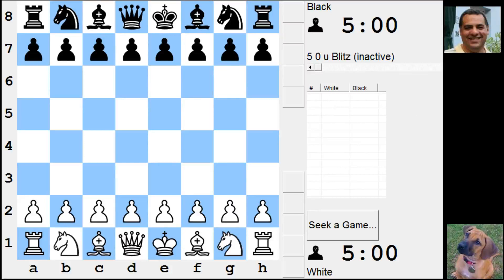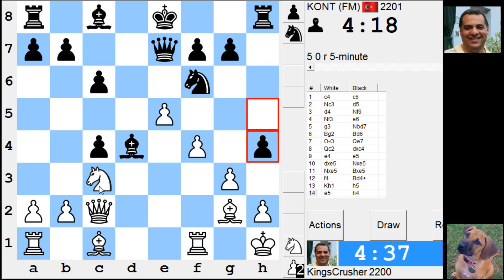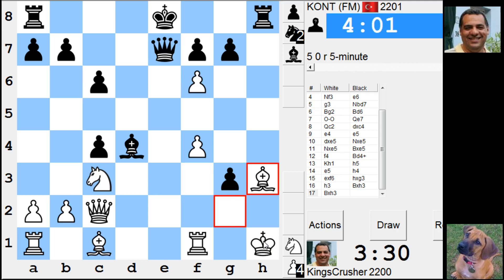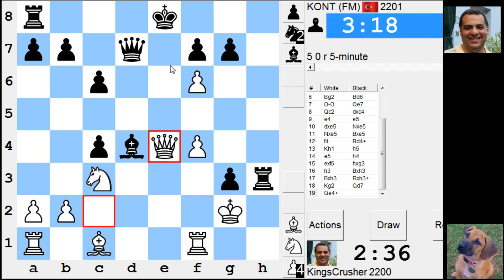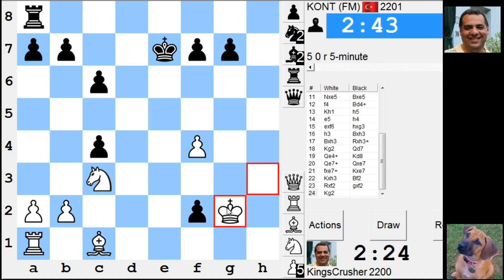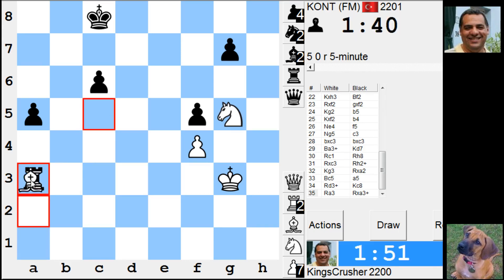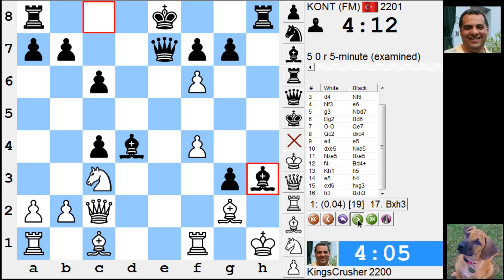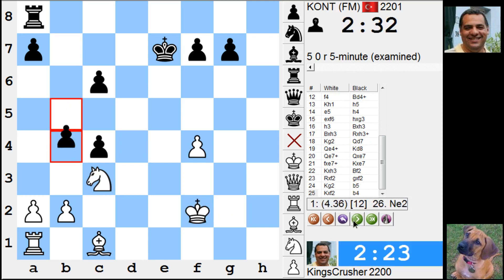LIVE Blitz #2625 (Speed) Chess Game: White vs FM KONT in QGD semi-Slav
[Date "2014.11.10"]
[Round "-"]
[White "KingsCrusher"]
[Black "KONT"]
[Result "1-0"]
[ICCResult "Black resigns"]
[WhiteElo "2200"]
[BlackElo "2201"]
[Opening "QGD semi-Slav"]
[ECO "D43"]
[NIC "SL.03"]
[Time "07:31:59"]
[TimeControl "300+0"]

1. c4 {0:04:58} c6 {0:04:59} 2. Nc3 {0:04:58} d5 {0:04:58} 3. d4 {0:04:58}
Nf6 {0:04:57} 4. Nf3 {0:04:57} e6 {0:04:55} 5. g3 {0:04:57} Nbd7 {0:04:54}
6. Bg2 {0:04:56} Bd6 {0:04:47} 7. O-O {0:04:56} Qe7 {0:04:47} 8. Qc2
{0:04:55} dxc4 {0:04:44} 9. e4 {0:04:54} e5 {0:04:43} 10. dxe5 {0:04:49}
Nxe5 {0:04:39} 11. Nxe5 {0:04:43} Bxe5 {0:04:38} 12. f4 {0:04:43} Bd4+
{0:04:29} 13. Kh1 {0:04:42} h5 {0:04:23} 14. e5 {0:04:39} h4 {0:04:18} 15.
exf6 {0:04:06} hxg3 {0:04:16} 16. h3 {0:04:05} Bxh3 {0:04:12} 17. Bxh3
{0:03:31} Rxh3+ {0:03:23} 18. Kg2 {0:03:29} Qd7 {0:03:20} 19. Qe4+ {0:02:37}
Kd8 {0:03:09} 20. Qe7+ {0:02:36} Qxe7 {0:02:56} 21. fxe7+ {0:02:36} Kxe7
{0:02:53} 22. Kxh3 {0:02:36} Bf2 {0:02:48} 23. Rxf2 {0:02:25} gxf2 {0:02:46}
24. Kg2 {0:02:24} b5 {0:02:33} 25. Kxf2 {0:02:23} b4 {0:02:32} 26. Ne4
{0:02:22} f5 {0:02:27} 27. Ng5 {0:02:21} c3 {0:02:22} 28. bxc3 {0:02:20}
bxc3 {0:02:21} 29. Ba3+ {0:02:18} Kd7 {0:02:18} 30. Rc1 {0:02:12} Rh8
{0:02:17} 31. Rxc3 {0:02:06} Rh2+ {0:02:15} 32. Kg3 {0:02:05} Rxa2 {0:02:13}
33. Bc5 {0:02:04} a5 {0:02:10} 34. Rd3+ {0:02:02} Kc8 {0:02:05} 35. Ra3
{0:01:53} Rxa3+ {0:01:41} 36. Bxa3 {0:01:51} Kb7 {0:01:36} 37. Ne6 {0:01:49}
Kb6 {0:01:35} 38. Nxg7 {0:01:49} Kb5 {0:01:35} 39. Nxf5 {0:01:48} c5
{0:01:33} 40. Ne3 {0:01:44} c4 {0:01:30} 41. f5 {0:01:43} Ka4 {0:01:26} 42.
Bd6 {0:01:41} c3 {0:01:22} 43. f6 {0:01:40} Kb3 {0:01:19} 44. f7 {0:01:40}
{Black resigns}